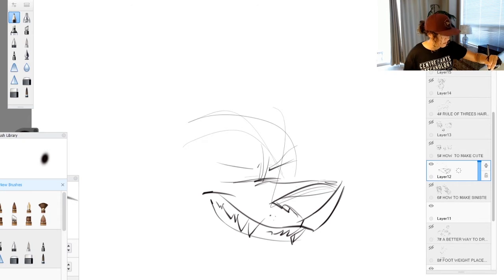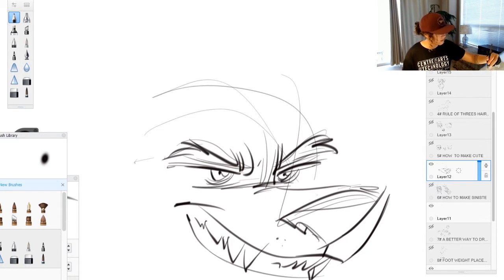How to make your character look mean or scary - CAT / 2D Animation Learning Pod #6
Are you learning how to draw? Let our teacher Nicole show you how to make your characters look "mean" or "scary"! You will learn what it takes to learn how to draw scary monsters easily.

This is from our 10 part "Learn How to Draw" series of tutorials from our amazing instructor Nicole.

2D ANIMATION TRAINING COLLEGE

Animated characters are no longer seen only in Saturday morning cartoons or on the big screen—they’ve worked their way into online games, apps, TV commercials…pretty much everywhere you look! Though media may be ever-changing, our connection with animated characters will always remain. And the way in which those characters are brought to life today remains true to the early days of classical animation…So! Are you ready to take your place at the drawing board?! You will break into the job market with a professional portfolio and demo reel, showcasing your talent and your style to potential employers. A solid grasp of 2D Animation remains one of the key foundational skills many studios look for in hiring animators.

Graduates of this program can be found working on some amazing projects, including: Rick and Morty • Rocket Monkeys • Camp Lakebottom • Teen Titans GO When our instructors aren’t in-class with students, they can be found working in the animation industry for animation studios such as: Atomic Cartoons • Yeti Farm Creative • Bardel Entertainment • Wildbrain Studios

This accelerated program will give you the skills and training you need to dive into the animation industry, including: character design—layout and production—Digital Painting—Life Drawing—Cel Animation—and more!

“Everyone and everything you connect with at Centre for Arts and Technology is your best resource to ensure that you make the most out of your passion and talent.” –     Devin James Watterston

Program Length 15 Months

The Centre for Arts and Technology is one of the top Canadian post-secondary schools offering career training in Audio Engineering, Digital Filmmaking, 2D Animation, 3D Animation, Interior Design, Photography, Electronic Music Production, Network Security, and Graphic Design.

Our arts and tech school campus is located in Kelowna BC, Canada and boasts dedicated film, photography and interior design studios as well as digital audio recording studios and 2D/3D animation labs.

Our digital art school programs bring industry-leading talent into the classrooms as instructors and mentors and connect students with real-world projects alongside businesses and organizations in these communities.

None of our programs are over 2 years long. 👍🏽

Here is a full list of our programs:

✳️ 2D Animation & Digital Art
✳️ 3D Animation
✳️ Audio Engineering & Production
✳️ Audio Engineering Fundamentals
✳️ Electronic Music Production
✳️ Electronic Music Fundamentals
✳️ Digital Filmmaking
✳️ Digital Photography
✳️ Graphic & Web Design
✳️ Interior Design
✳️ Network Administrator Specialist
✳️ Network Security Specialist
✳️ Veterinary Hospital Assistant 🐶